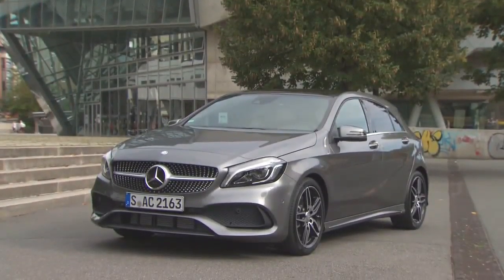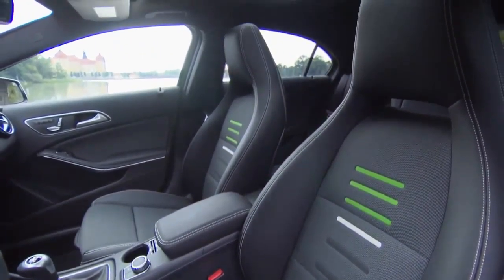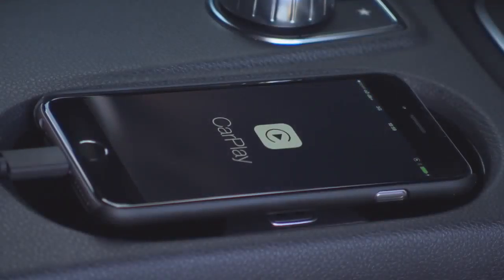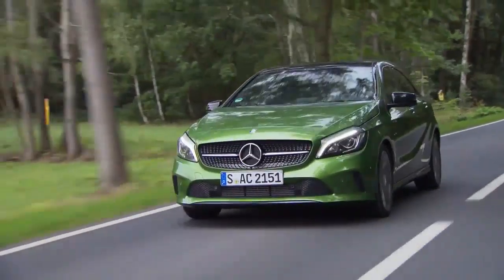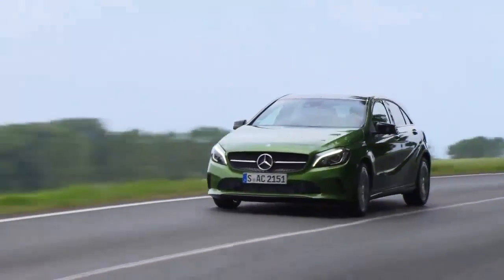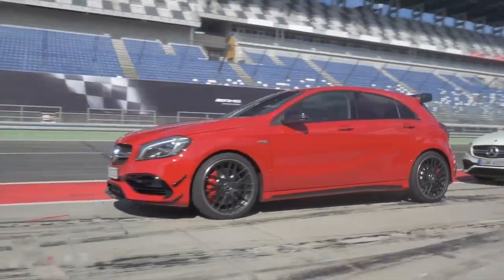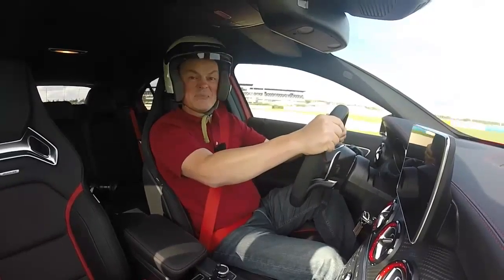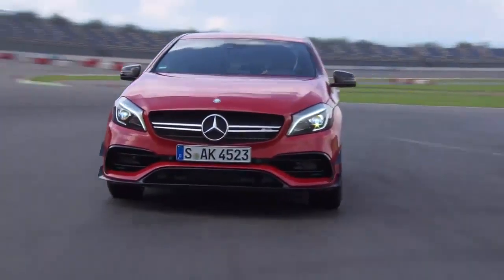Mercedes A Class 2016